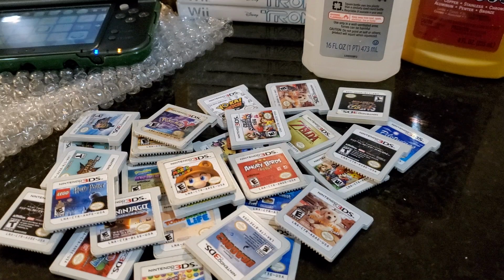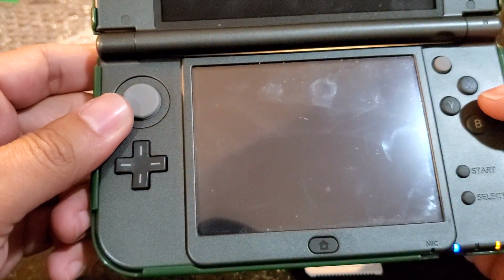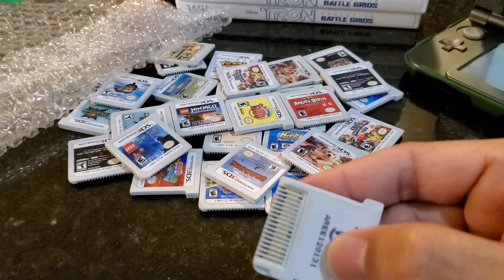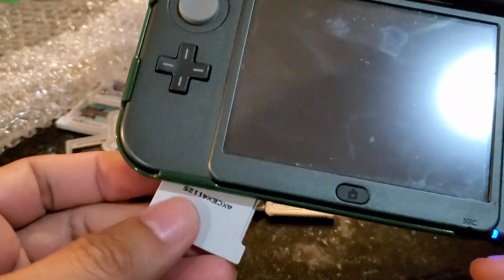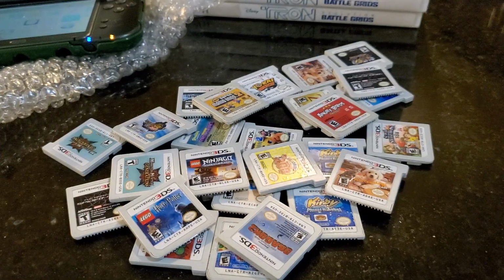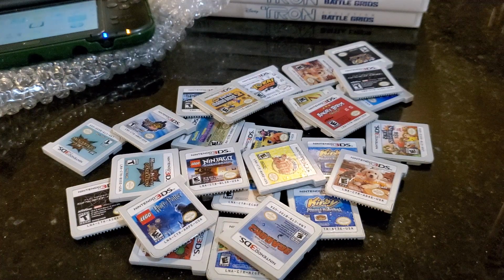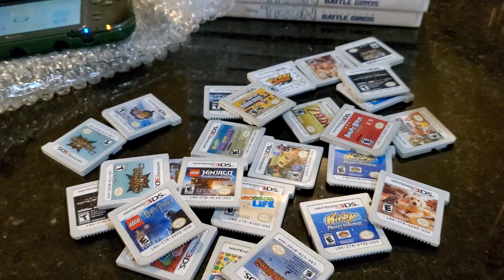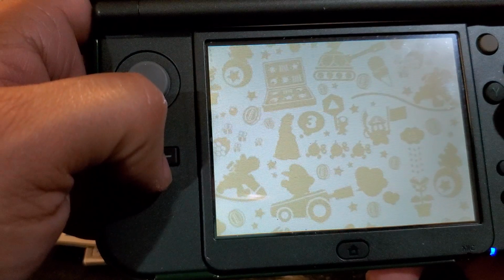Fix Your 3DS games without opening them New fix repair your Nintendo 3ds game watch & learn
tiktok 956 flipz
get some merch @ teespring.com 956 flipz
thanks for viewing hope this helps =)